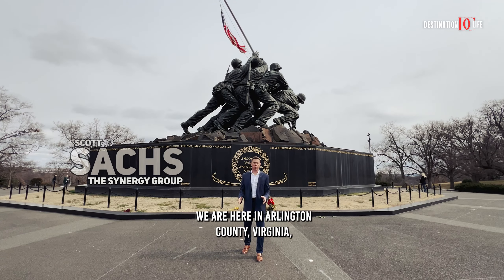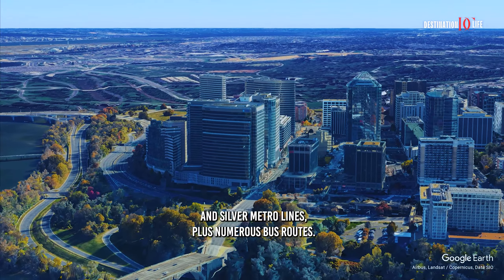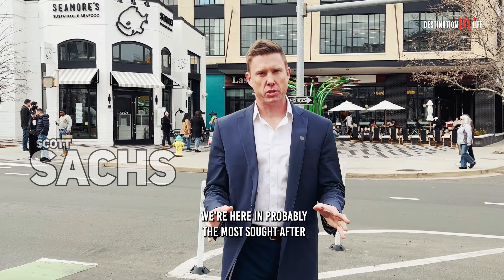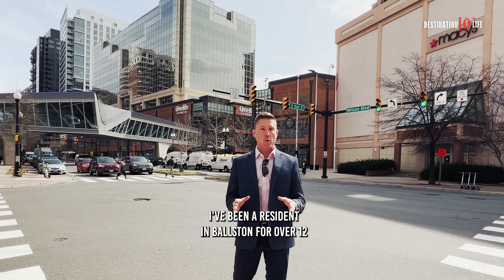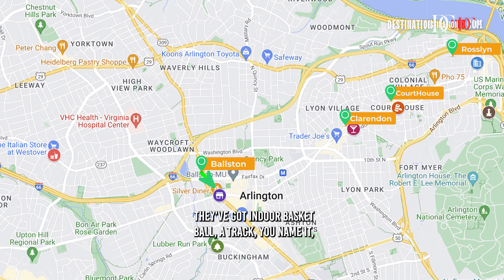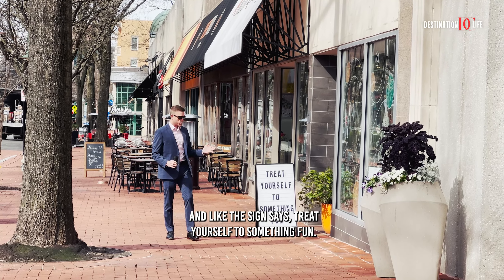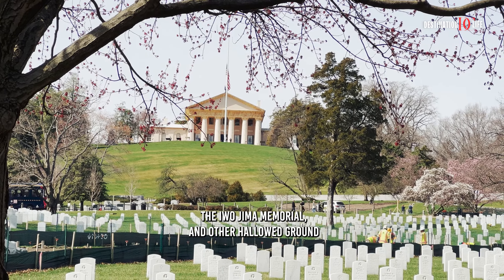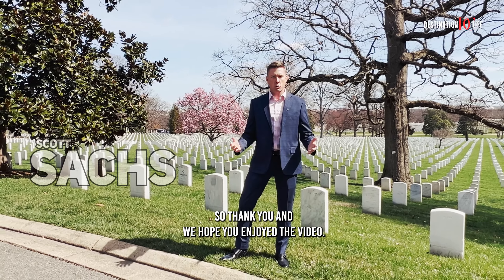Destination DC: Life in Arlington - Exploring Arlington's Vibrant Neighborhoods & Landmarks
Welcome to DestinationDCLife's series, your go-to resource for exploring the D.C. area's diverse neighborhoods. Today's episode, "Destination DC: Life in Arlington," guides you through the vibrant and unique neighborhoods of Arlington, VA. Join us as we unveil the charm and opportunities that make Arlington an ideal destination for newcomers to the Washington D.C. area.

Video Chapters:

0:00 Introduction

Introduction to Arlington County, Virginia, and its unique blend of history and modernity.
0:02 Arlington's Size and Significance

0:47 Rosslyn Neighborhood
Exploring the modern living and historic charm of Rosslyn.

1:47 Courthouse Community
A look at the Courthouse community, where urban energy meets suburban comfort.

2:27 Clarendon Neighborhood
Discovering the high-end retail and vibrant community life in Clarendon.

3:11 Ballston Neighborhood
Visiting Ballston, a neighborhood known for its urban-suburban mix.

4:47 Lubber Run Community Center
Showcasing the community-focused Lubber Run Community Center.

5:34 Westover Neighborhood
Exploring Westover, a neighborhood known for its charming mom-and-pop shops.

6:02 Shirlington Neighborhood
Experiencing the eclectic and fun atmosphere of Shirlington's main strip.

7:03 Arlington's Military History and Housing
Discussing Arlington's military history and its impact on housing and culture.

8:09 Acknowledgements and Conclusion
A tribute to military families and veterans, concluding the episode.

For more information on real estate and community insights in the D.C. area, visit DestinationDCLife.com. For personalized real estate assistance, check out SynergySoldIt.com.